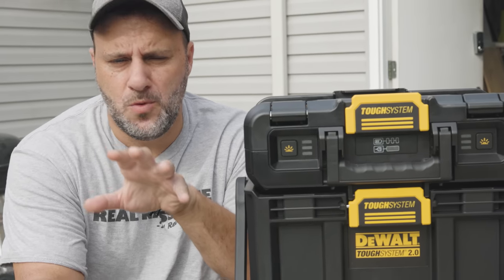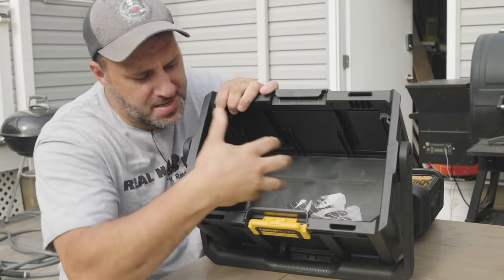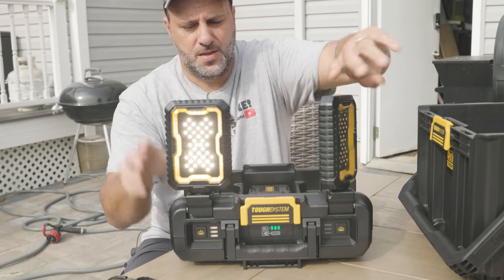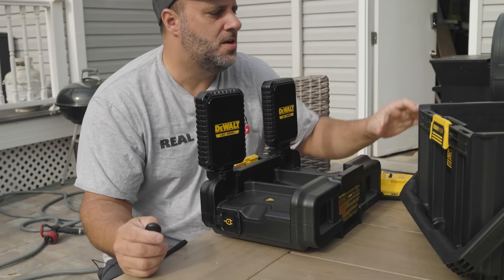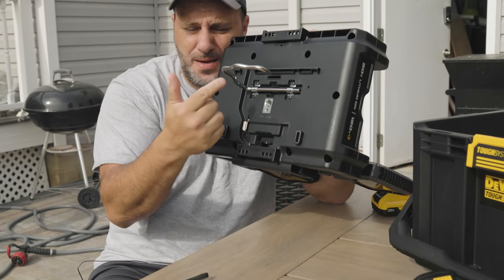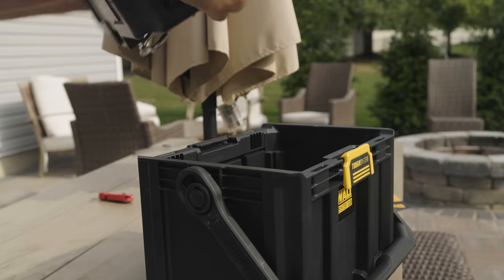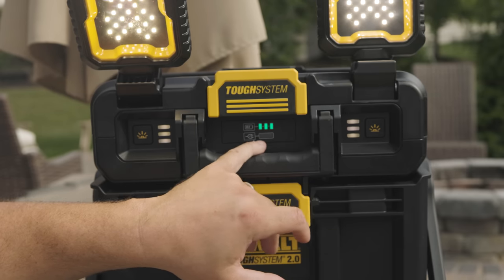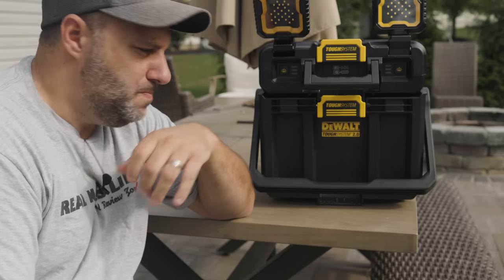New DEWALT Accessory Everyone can use!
Dewalt just released their newest Tough system 2.0 accessory that everyone can use.

DEWALT Toughsystem 2.0 20V MAX Light Box (Bare Tool)

Illuminate dark work areas and keep essential tools close-at-hand with the DEWALT TOUGHSYSTEM 2.0 Adjustable Work Light with Storage. Powered by 20V MAX* batteries, this modular lighting solution features 2 pivoting LED heads that provide up to 3 hours of runtime**. With ample storage space, an integrated folding handle, and durable design this TOUGHSYSTEM compatible product delivers the versatility needed for demanding jobsites.

2 IN 1 : TOUGHSYSTEM 2.0 Adjustable work light with two 2-axis rotating panels + TOUGHSYSTEM 2.0 stacking Storage-Tote
Powerful Brightness: 4000 Lumens natural white LED with 7 brightness control modes, enabling 3 hours of runtime** on maximum brightness.
Cordless/corded power options: powered by DEWALT 20V MAX* and 20V/60V MAX* FLEXVOLT batteries  or using an AC outlet***
Versatile placement and positioning options: The TOUGHSYSTEM 2.0 work light includes a folding metal hook for over-head hanging and two tripod connection-threads (5/8 in.-11 and 1/4 in.-20)
TOUGHSYSTEM 2.0 open storage stacking-Tote: with a durable folding-handle for convenient carrying & handling
Modular stacking: Stack and secure with other TOUGHSYSTEM 2.0 modules using patented auto-connect stacking latch